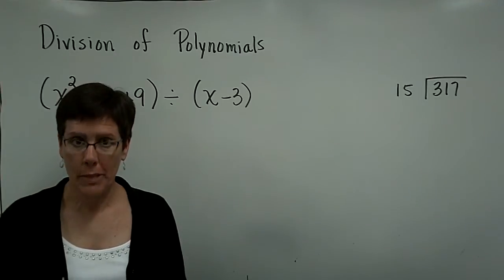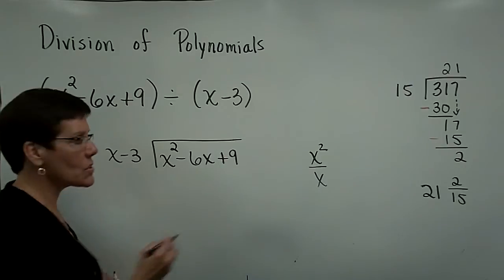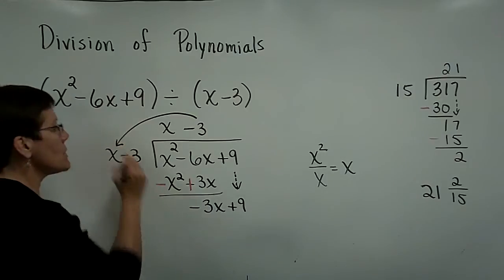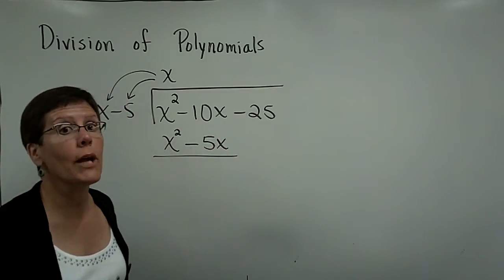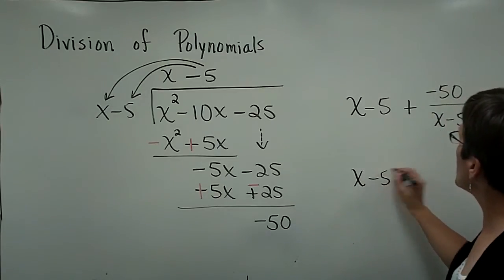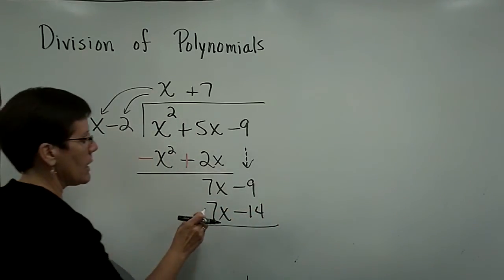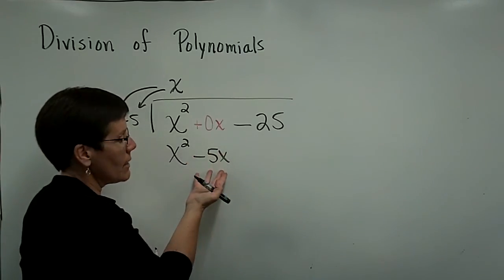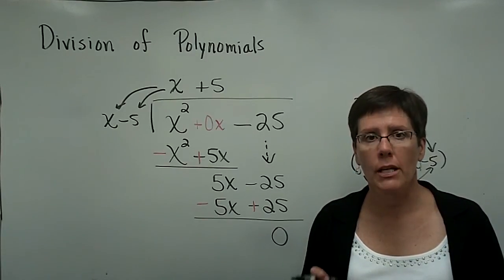44 - Introductory Algebra - Division of Polynomials Pt2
Lecture on the division of polynomials part 2